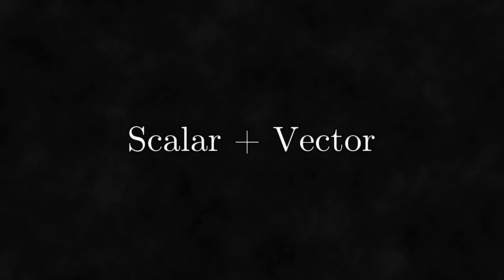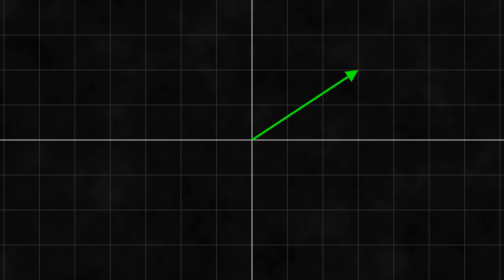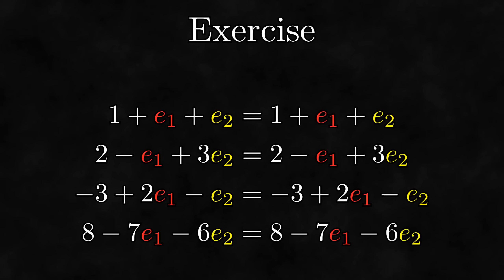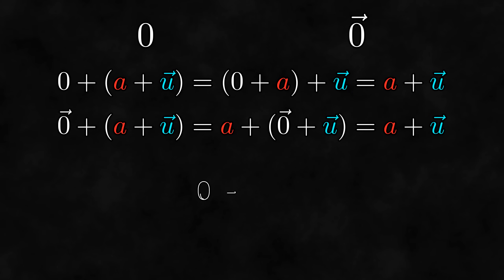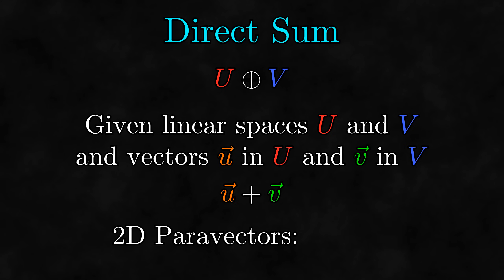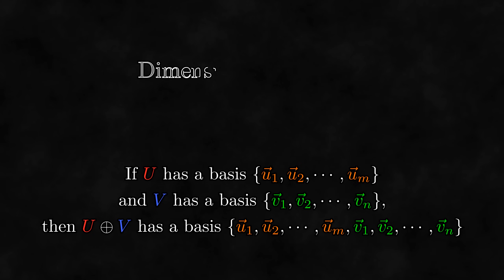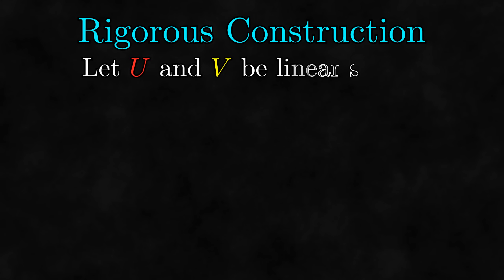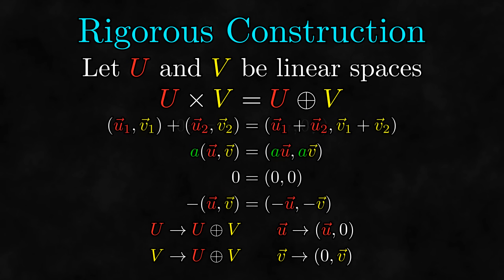You can add scalars and vectors! From Zero to Geo 1.11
In this video, I show that contrary to popular belief, you can add scalars and vectors!  While this particular idea isn't terribly useful, with a bit of generalization it can lead the way to many useful things, such as multivectors.

Sorry for how long this video took to make!  While the final product isn't that long, I rewrote parts of it so many times.  I even removed a significant section at the last moment because it was too confusing.  I hope that in the end, it was worth it and that this video is informative.

Christoph Kovacs
David Johnston
Jason Killian
p11
Richard Penner
Rosario
trb

Sections:
00:00 Introduction
00:39 Questions
01:14 Analogy with basis vectors
02:16 Exercise
02:48 Paravectors as a linear space
03:12 Zeros
03:58 General direct sums
05:10 Properties of direct sums
06:11 Conclusion
06:40 Rigorous Construction